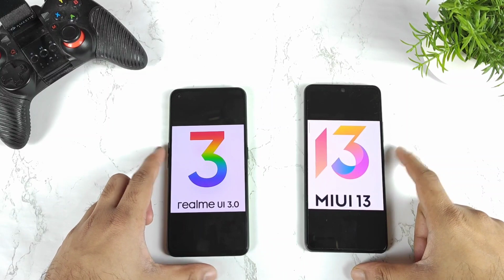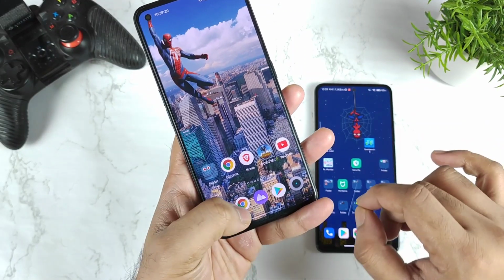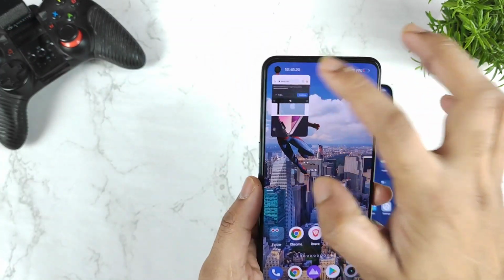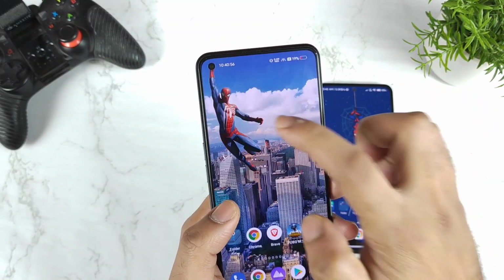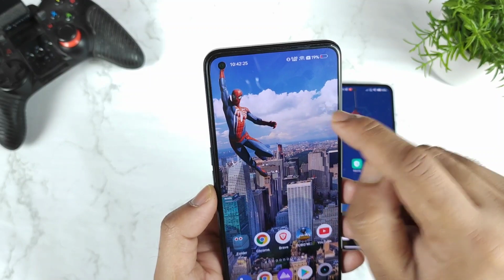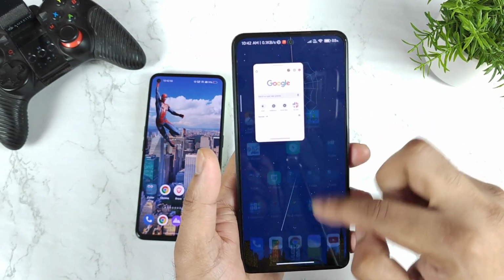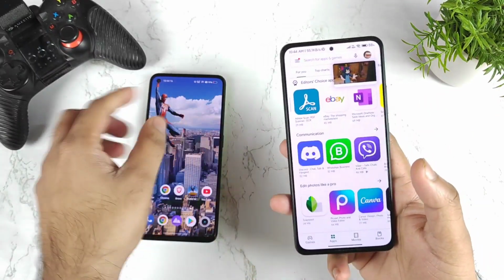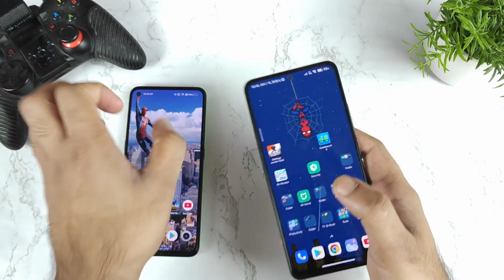Realme Ui 3.0 vs Miui 13 Floating Window Features Tips & Tricks Comparison 🔥🔥🔥